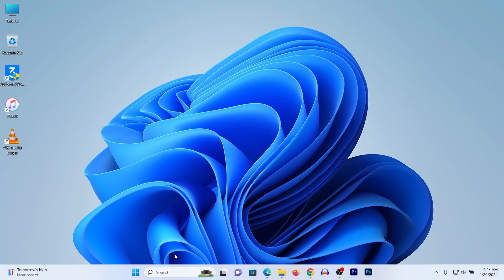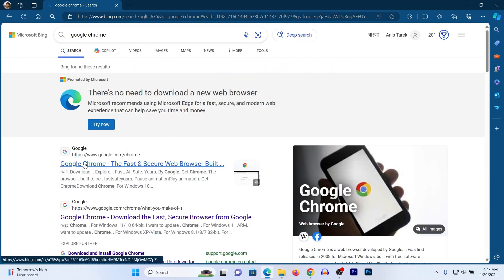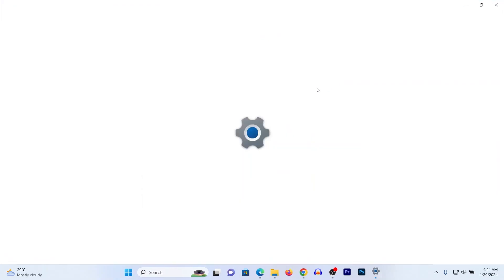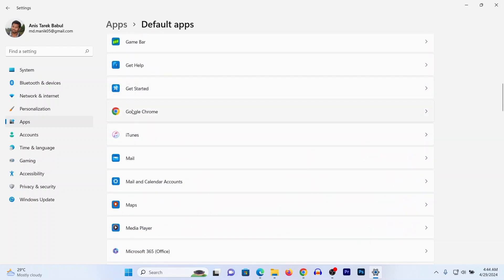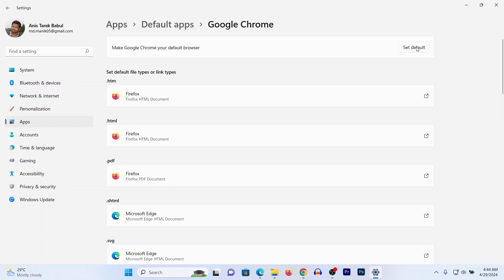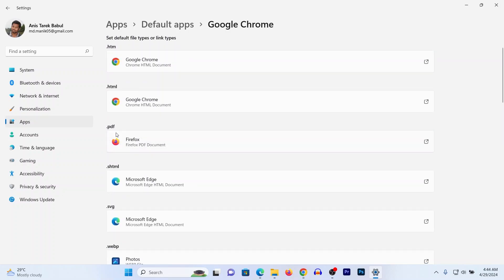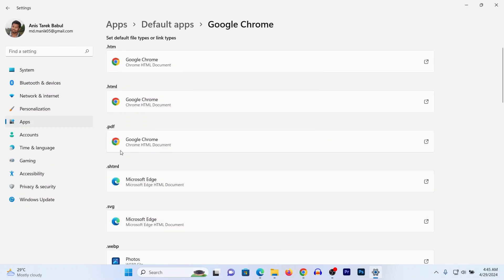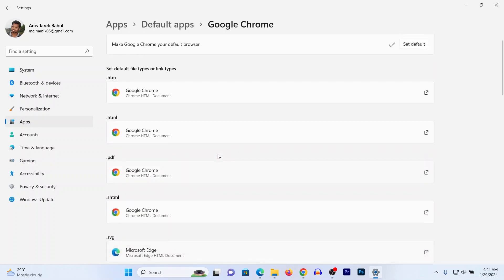How to Set Google Chrome as Default Browser | Full Guide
In this video i show you how to set Google Chrome as default browser